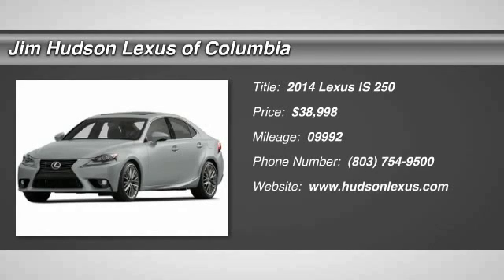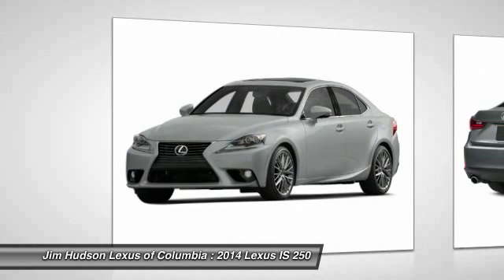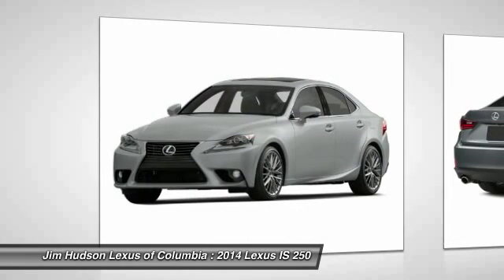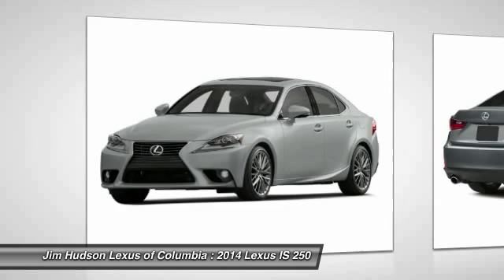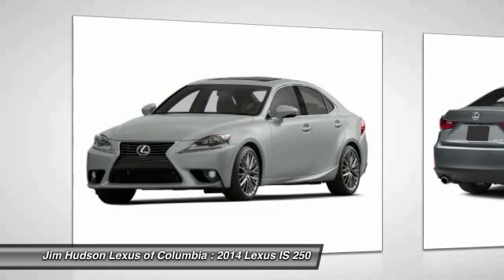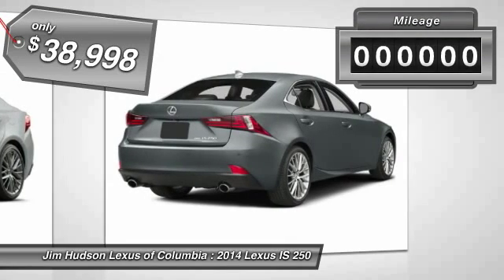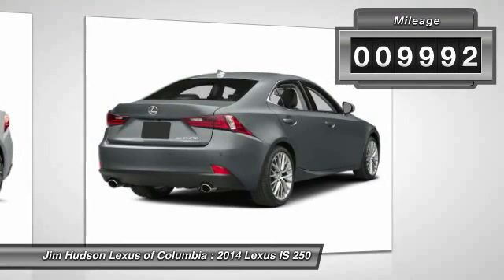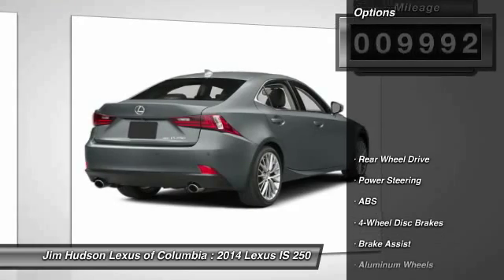2014 Lexus IS 250 Columbia SC P4104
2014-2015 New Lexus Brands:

Sedans:
IS
ES
GS
LS
Convertibles:
IS C

SUVs:
RX
GX
LX
IS F

Hybrids:
CT
RX
ES
GS
LS

F/F Sport
LS F
GS F
IS F
CT F
RX F
2014 Lexus IS 250  - $38998

REST EASY! With its 1-Owner & Buyback Qualified CARFAX report, you can rest easy with this IS 250 purchase. WARRANTY INCLUDED! A Factory Warranty is included with this vehicle. KEY FEATURES AND OPTIONS Comes equipped with: Air Conditioning, Bluetooth, Navigation System.